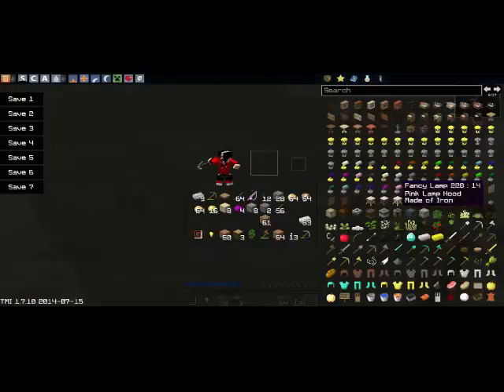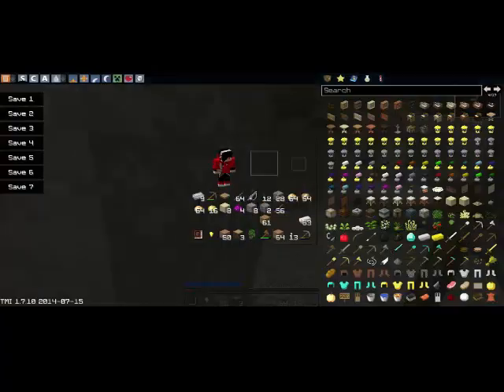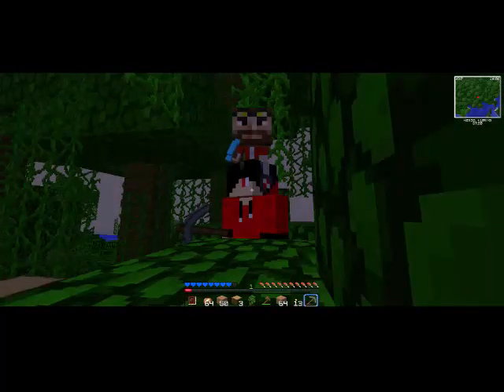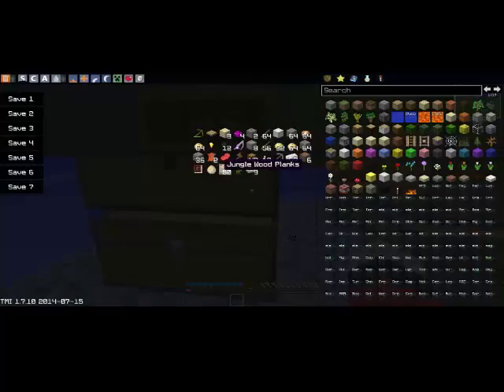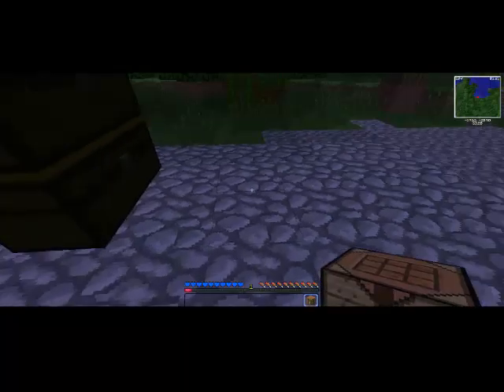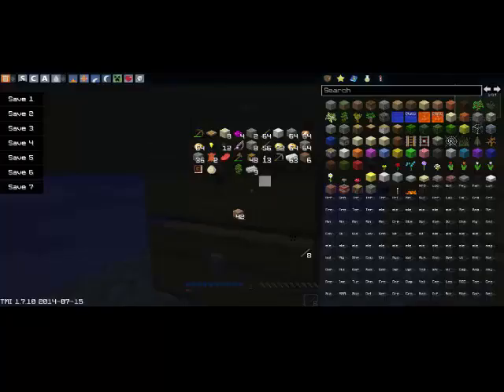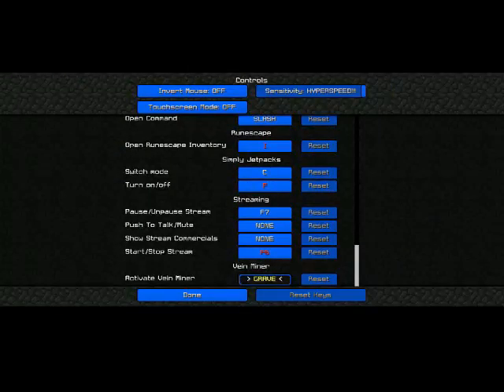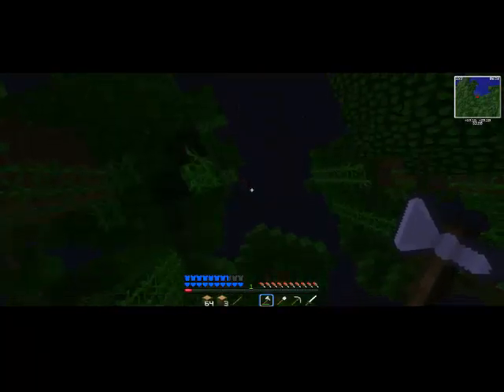Minecraft ModSurvival IronArmour Episode 2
Thank's for watching if you liked the video show your support with a like. Let's try to break 30 like's :D

Minecraft (Notch will be remembered)

Intro song (Thousand foot crutch The end is wear we begin)